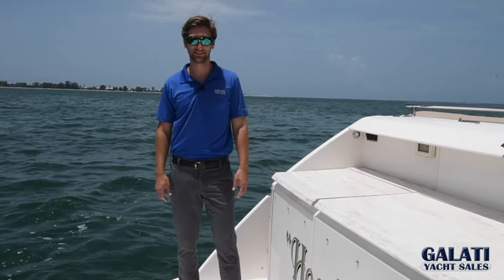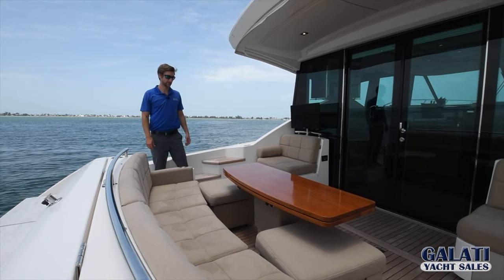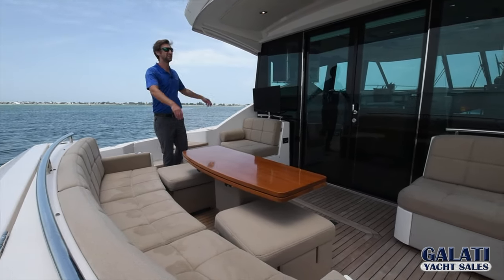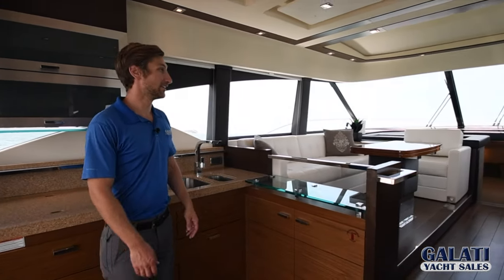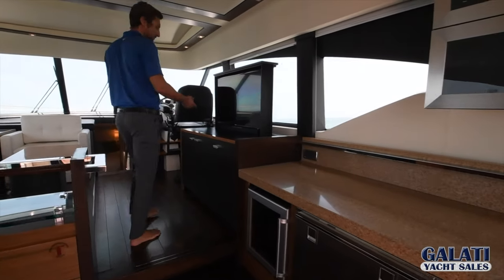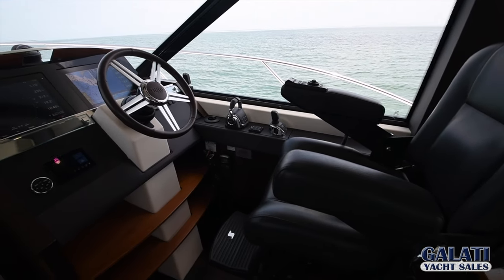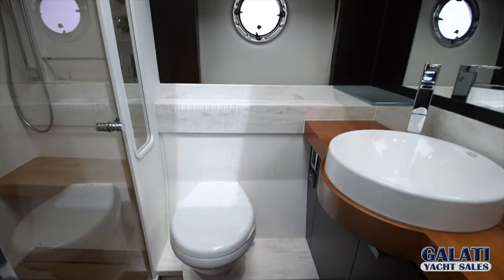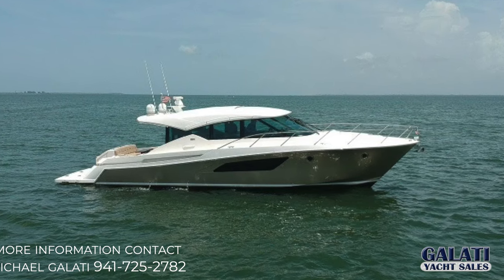2014 Tiara 50 Coupe Yacht For Sale "Hoosier Daddy"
This 2014 Tiara Yacht 50 Coupe “Hoosier Daddy” is a one owner, well maintained and exceptionally equipped 2014 50 Tiara. She offers the 2 stateroom 2 head layout with separate utility laundry room. This yacht is beautiful inside and out with her striking cashmere painted hull and upgraded walnut interior flooring. Enjoy 360 views from the salon, entertain with ease from the well-appointed aft galley, or enjoy water activities with the family from the hydraulic swim platform. Bottom paint, pod service, and hull wax in July 2020. Don’t miss this opportunity to own this turn key Tiara 50.